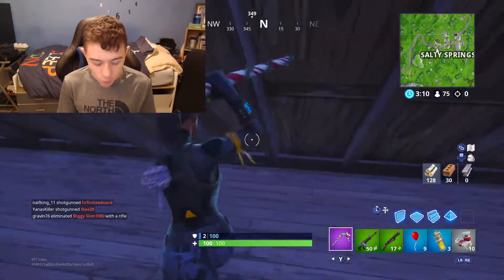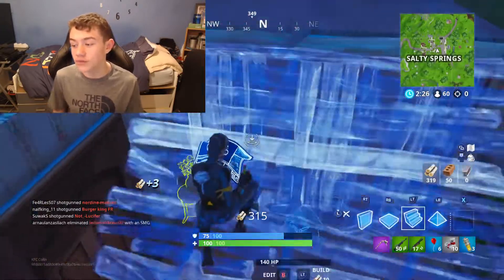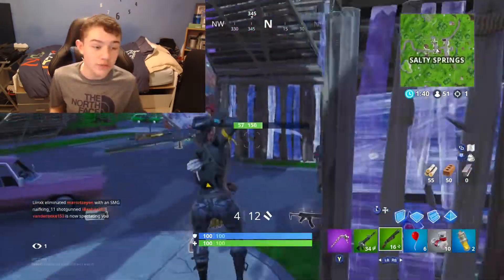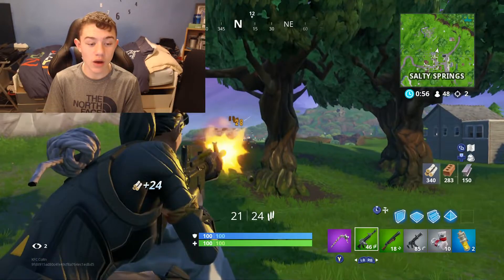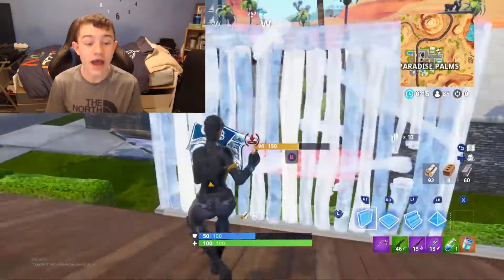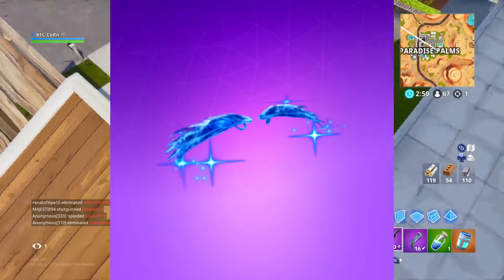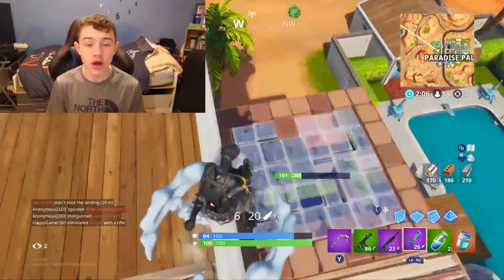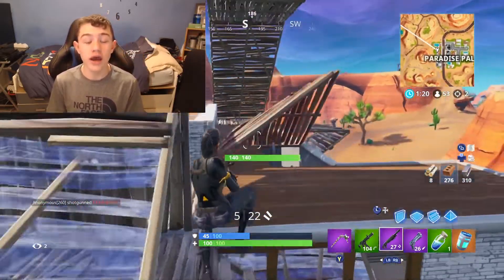"Marino" SKIN BEST BACKBLING + SKIN COMBOS! (Season 8) (Fortnite) (2019)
Today we do the best skin combo on the new marino skin in fortnite. This skin is pretty sick guys and goes with many combos!

Video uploaded by:

JJCx Gaming|